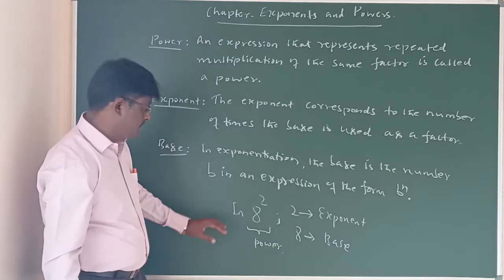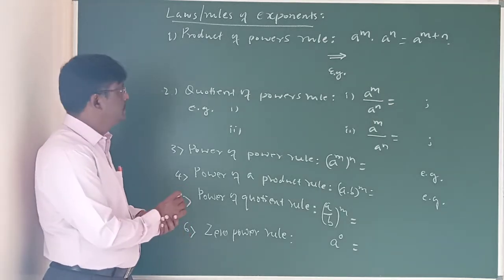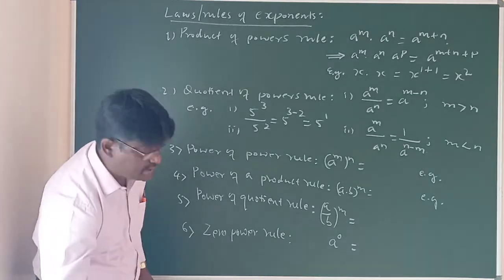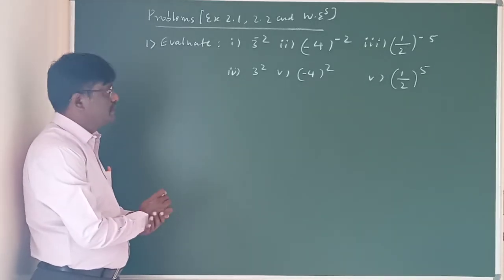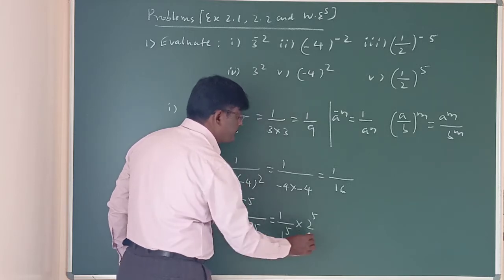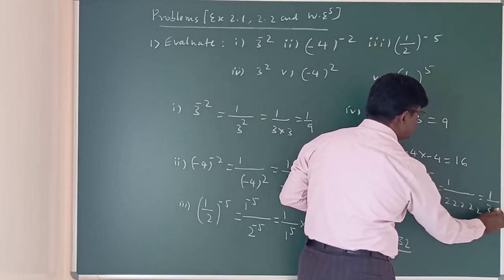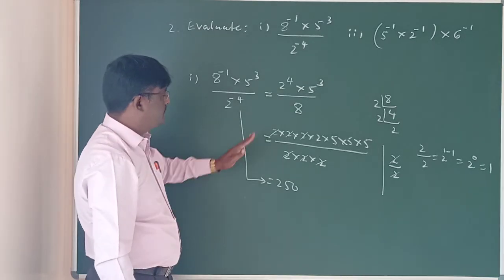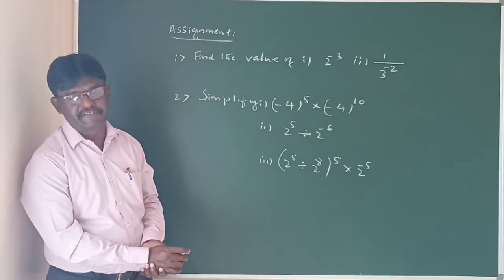8th Exponents and Powers By Sangeeth raj m